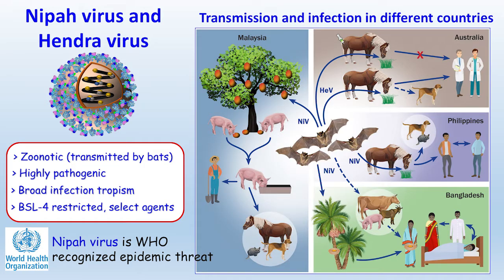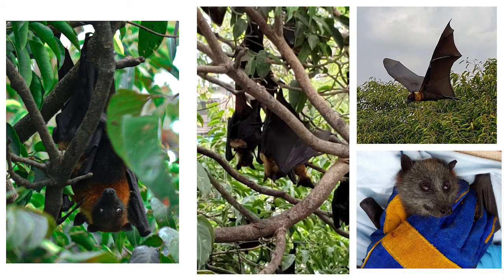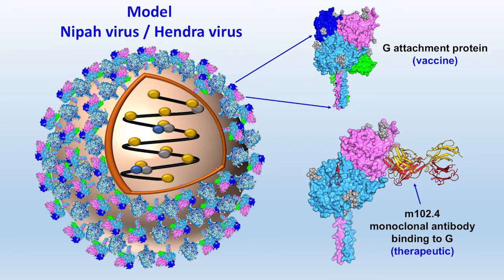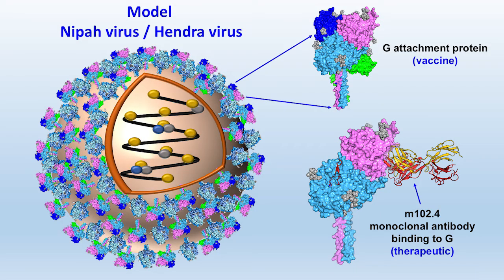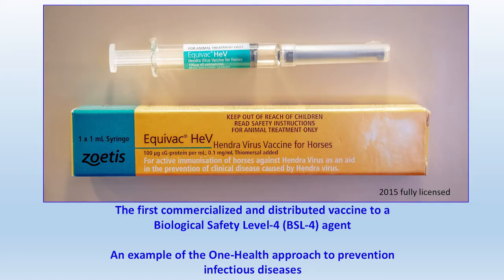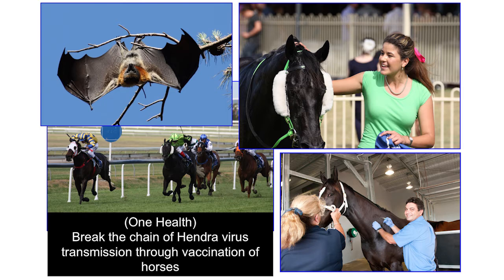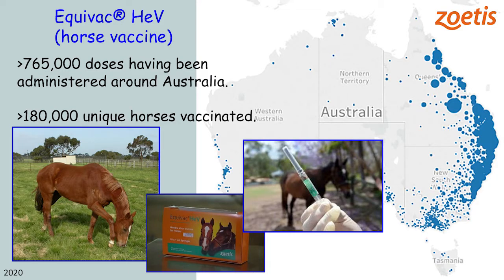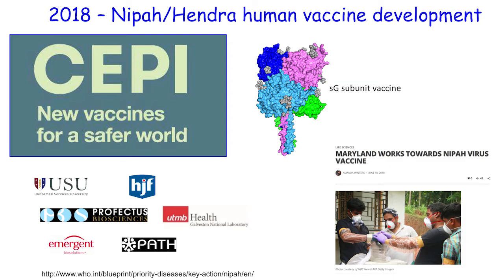Uniformed Services University of the Health Sciences - 2020 FLC Impact Award Winner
The second Impact Award goes to the Uniformed Services University of the Health Sciences for work on a familiar topic - treatments and vaccines for potentially fatal viruses.

In this case, we’re talking about the Hendra and Nipah viruses, which have caused serious outbreaks in humans and livestock in southern Asia and the south Pacific. The fatality rate for infected humans is 40 to 100%.

USU’s vaccine to prevent Hendra virus in horses was licensed to Zoetis and is now commercially available as the EquiVac HeV Vaccine. USU scientists also developed an antibody treatment for Nipah virus in humans. Prospectus Biosciences has licensed the USU technology to develop a Nipah-Hendra human vaccine.

Congratulations to the Uniformed Services University.

Video Courtesy of Uniformed Services University of the Health Sciences.